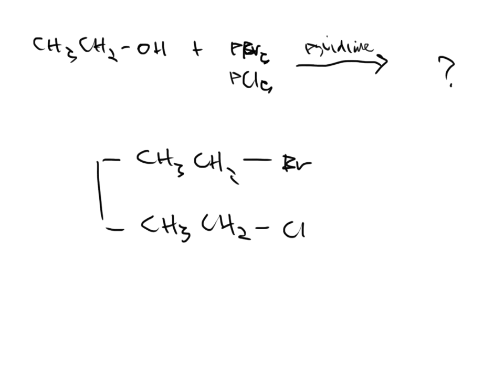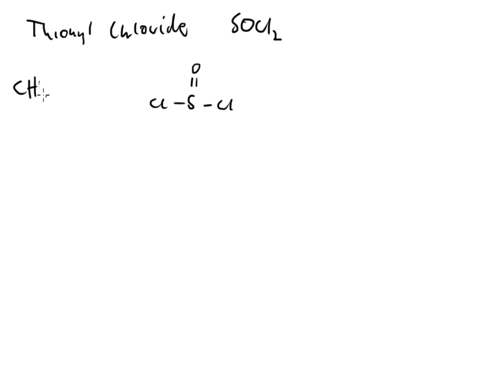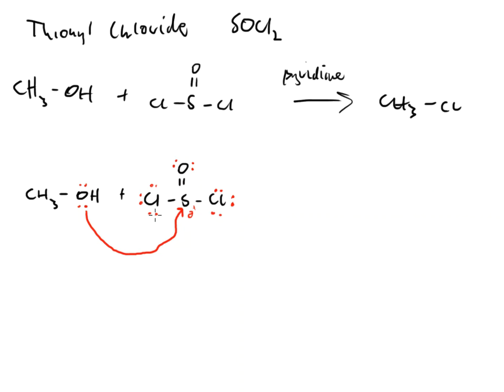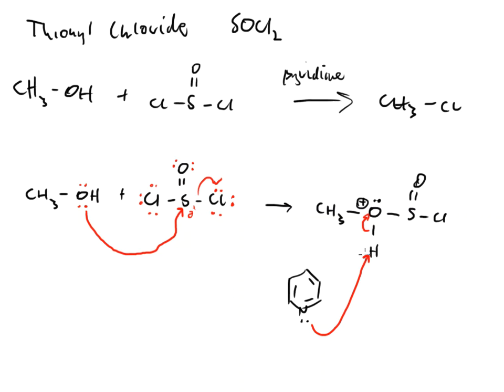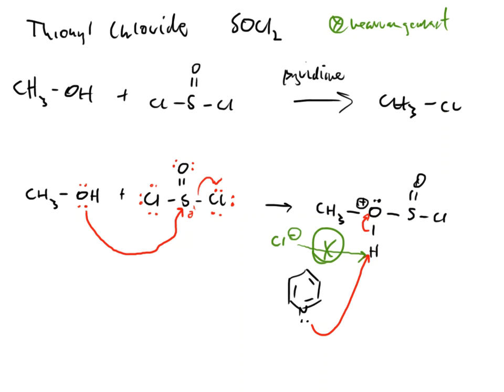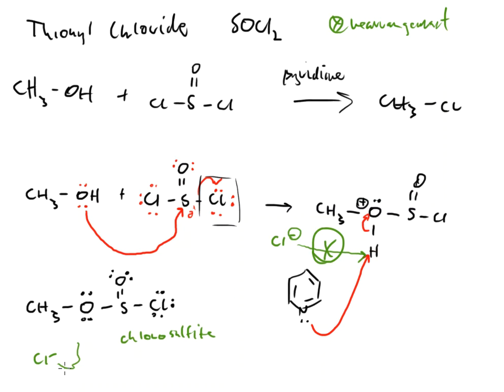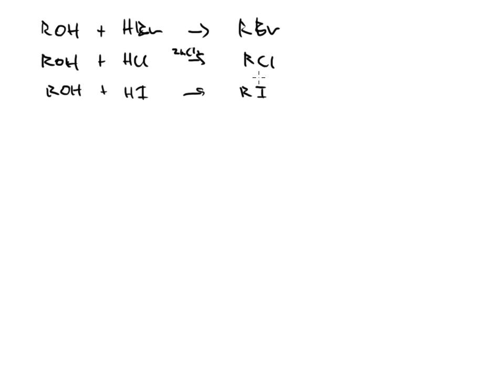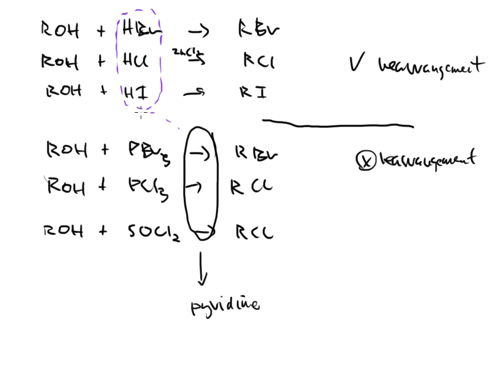CHM 252: Organic Chemistry: Alcohols: Reactions with Thionyl Chlorides Part 8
A continuation of thionyl chloride and phosphorous trihalides will be presented.  The importance of pyridine in these reactions will be discussed.  Once more, how are these reactions different (or maybe preferred) over the traditional hydrogen halide (acid) reactions?  Finally, a summary among all of the methods presented (so far) will be compared.